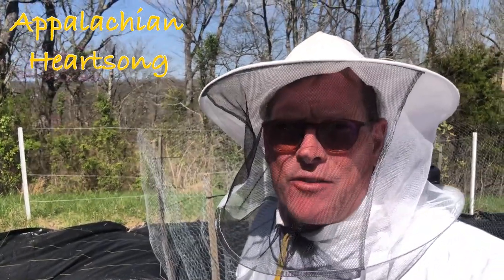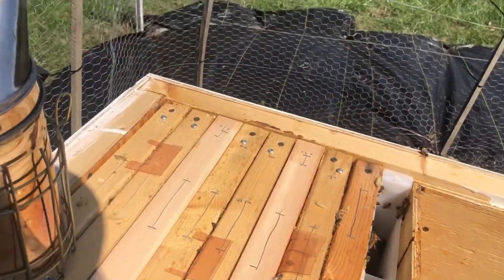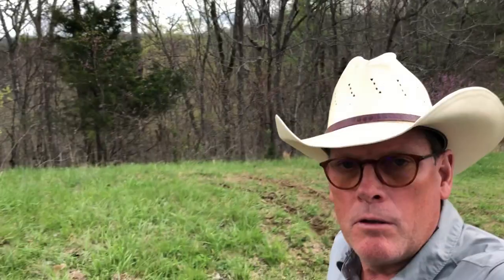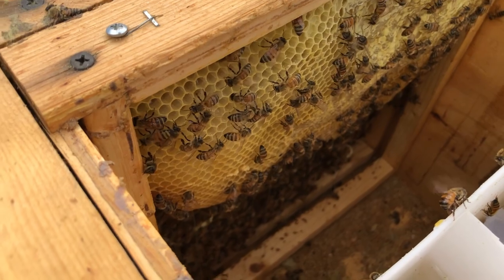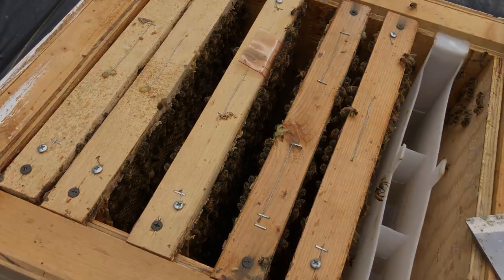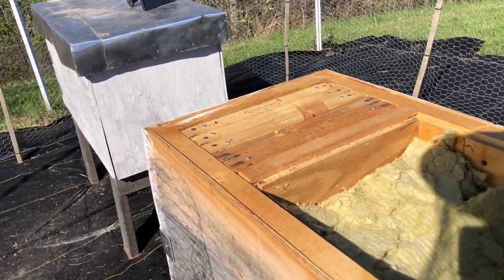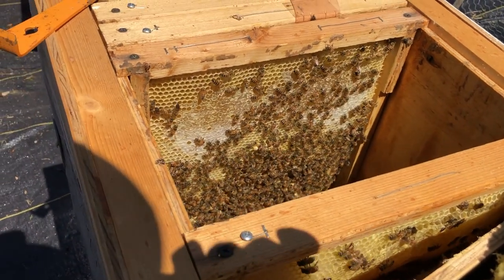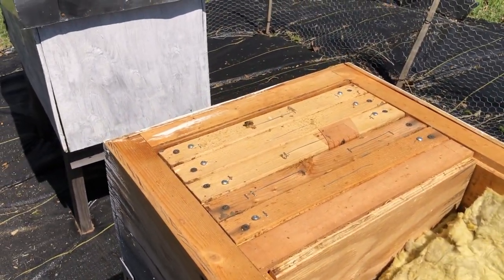Lost hive | Dividing a strong hive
After our little channel’s distribution was suppressed, we’re moving to Rumble so please come join us as we transition.
Today we face the challenge of Spring and our honeybees. There is a great mystery surrounding our “Italian” hive, which was seemingly healthy and strong coming out of Winter and then vanished with frames of capped honey and a very small colony remaining. Conversely, the “Swamp Rats” were very active during the mild Winter and by the end of February the queen was filling frames with brood so quickly we had to keep adding frames to keep her from swarming.
In this episode we walk through our hive split and learn whether the new colony will survive.